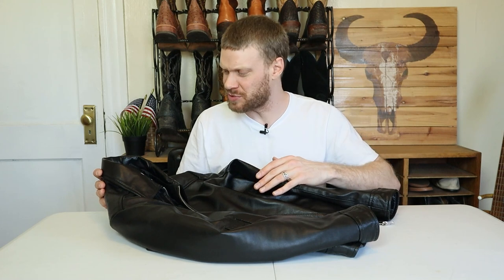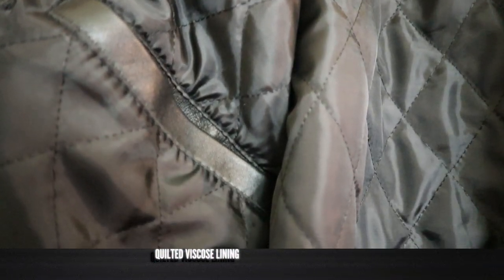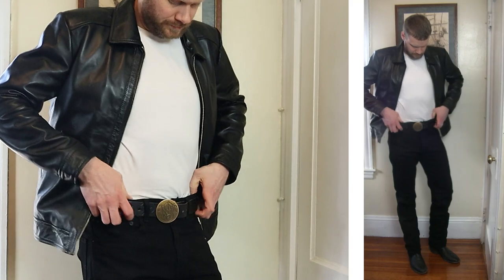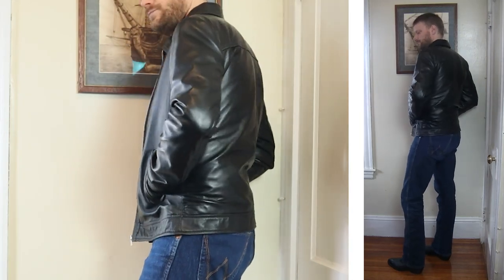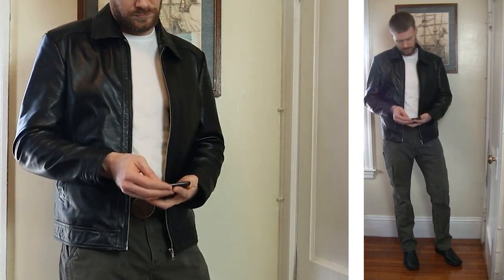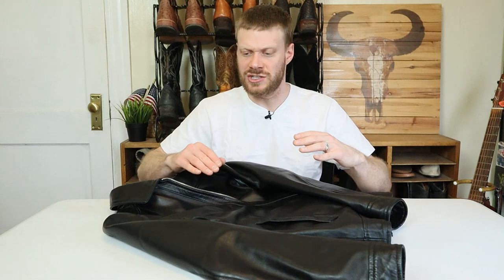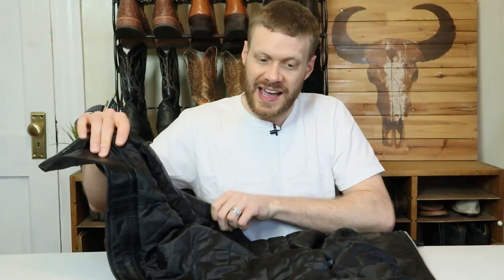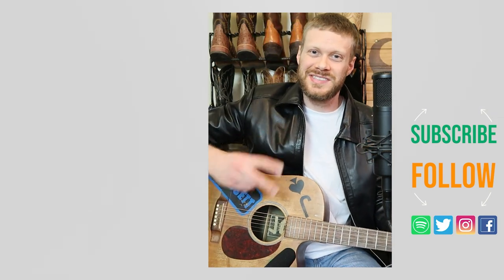COMPLETE THE LOOK! Men's Black Leather Jacket with Cowboy Boots | The Jacket Maker Review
00:00 - Intro
00:48 - Rundown
02:48 - Levi's Western Fit Jeans and Nocona Shrunken Shoulder boots
03:16 - Levi's 505 Jeans with Tony Lama 6250 boots
03:45 - Wrangler Texas Rooted Bootcut Jeans with Dan Post J toes
04:09 - Levi's Western Fit Jeans and Heritage Flores boots
04:33 - Carhartt Work Pants and Ariat Booker boots
05:02 - Wrangler Retro Slim Straight Jeans and Black Jack Rattlesnake boots
05:33 - Final Thoughts
07:14 - Outro

Links to videos on jeans and boots
1. 02:48

2. 03:16

3. 03:45

4. 04:09

5. 04:33
- Ariat Booker: video out 4/5/22

6. 05:02